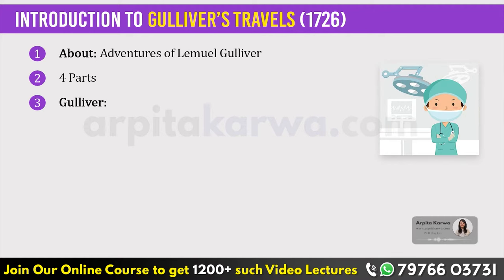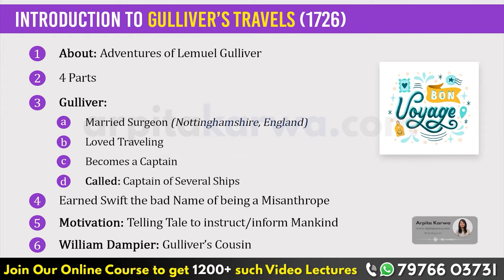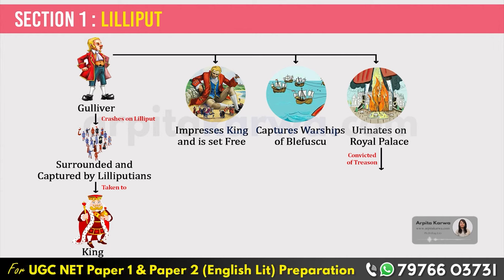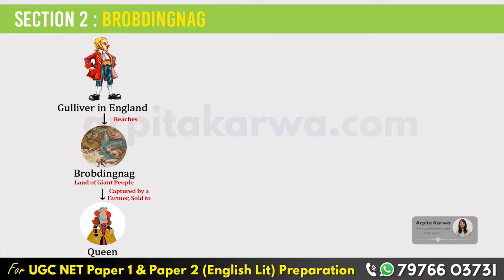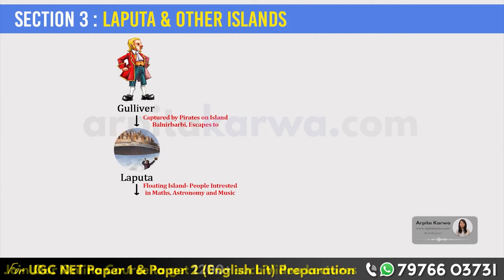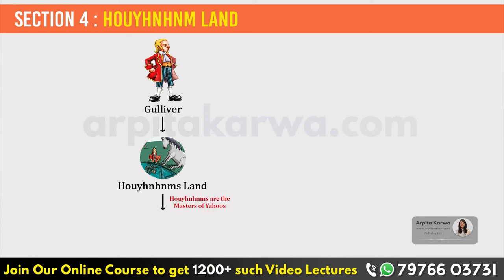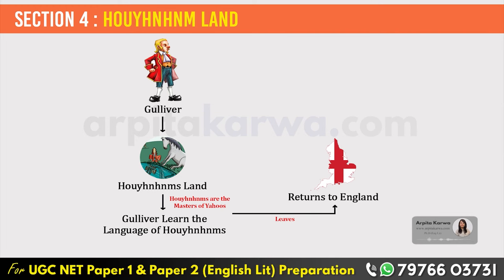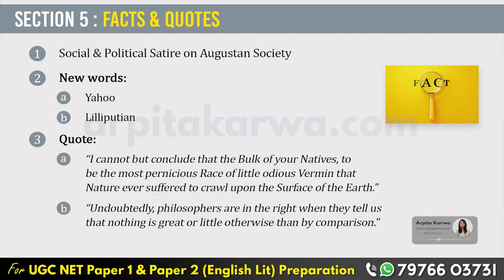Gulliver’s Travels by Jonathan Swift | Simple Summary in less than 12 Minutes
Welcome to our quick and easy summary of Jonathan Swift's classic, "Gulliver’s Travels." In just under 12 minutes, we'll take you on an exciting journey through the adventures of Lemuel Gulliver. Discover the fascinating lands of Lilliput, Brobdingnag, Laputa, and the land of the Houyhnhnms, and explore the satirical brilliance Swift used to critique society and human nature. Perfect for students, literature enthusiasts, or anyone looking to refresh their knowledge of this timeless tale!